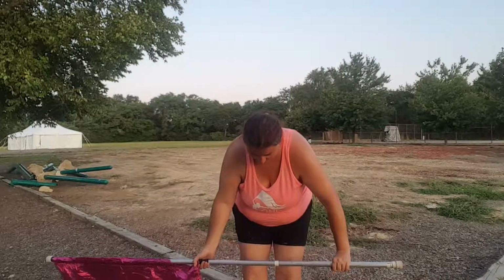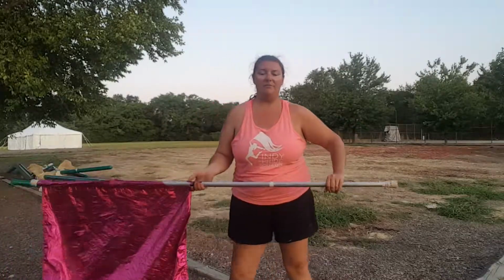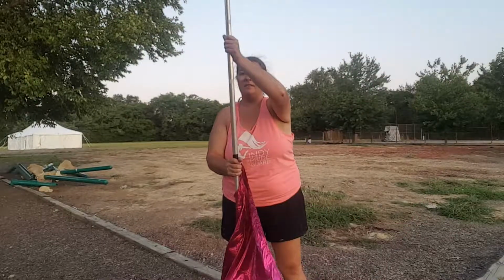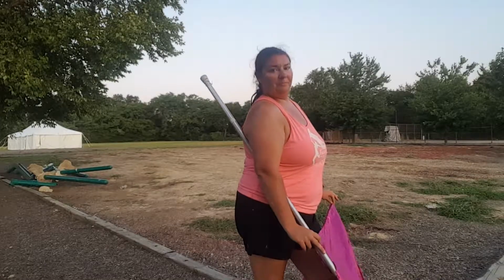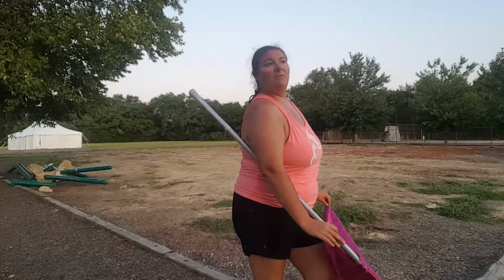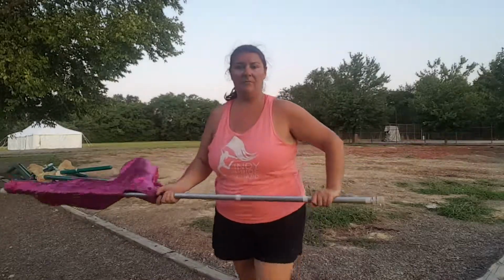Benton central 3